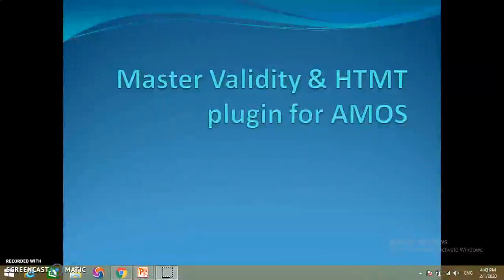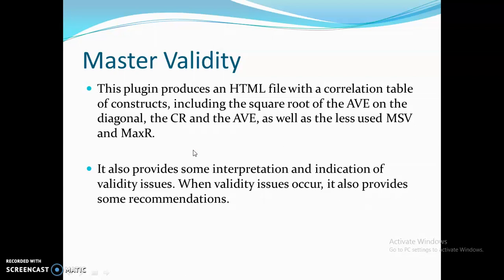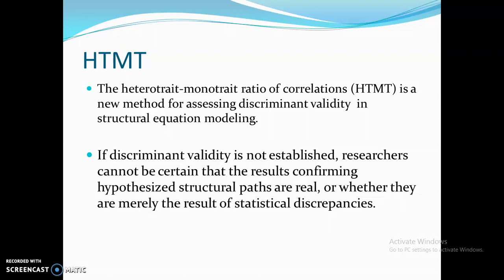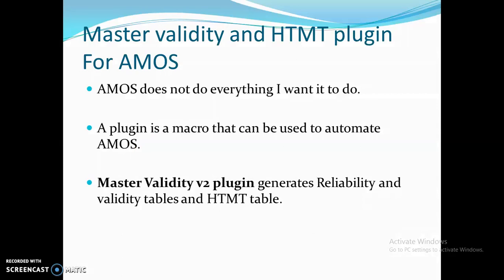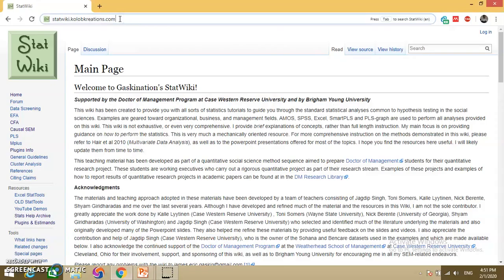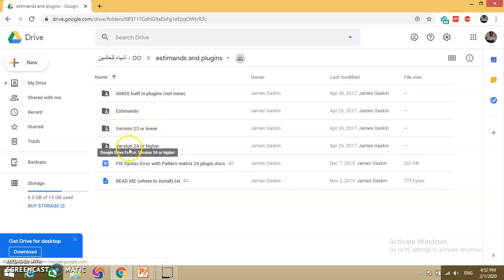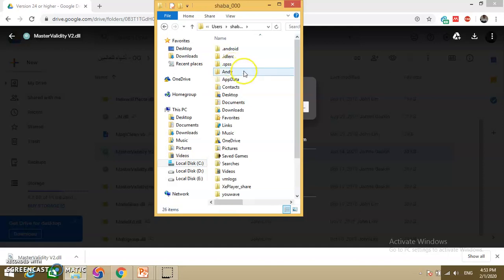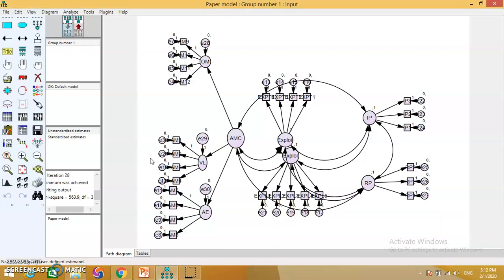AMOS plugins for Mater Validity and HTMT self automated results tables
This video demonstrate How to install the most important AMOS plugin for Master validity and HTMT tables. (CR, AVE, Square root of AVE, MSV, MaxR and Discriminant Validity)

Website link for installation of AMOS master validity and HTMT plugin